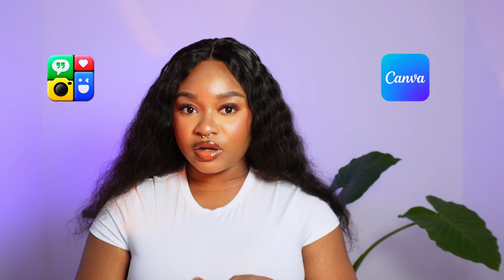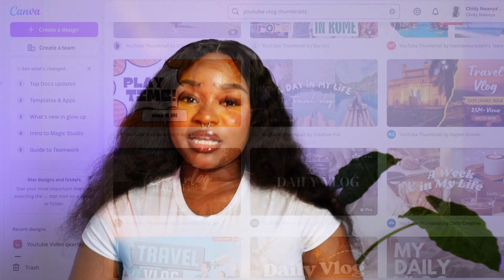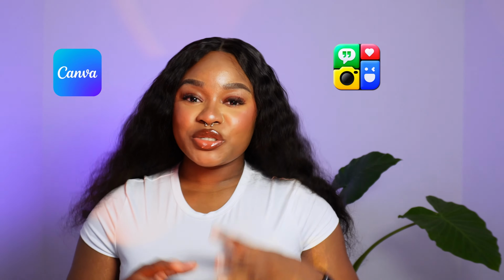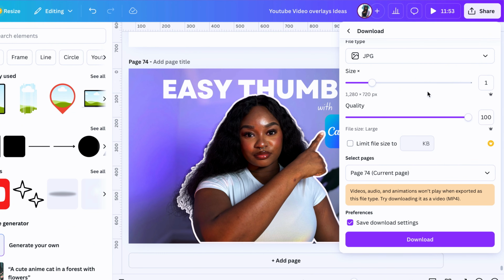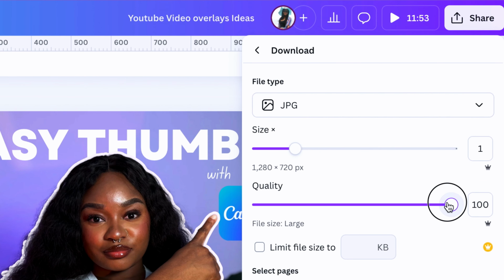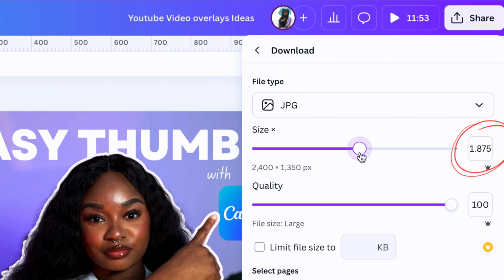How to make Youtube Thumbnail in 3 minutes using CANVA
Hey Besties,

This is the 1st episode of my content creation series. This video shows you how to create youtube thumbnails for FREE using Canva & common mistakes to avoid.

[timestamps]
0:00 Intro
0:26 Why thumbnails matter
01:03 Apps you need
01:53 Designing your thumbnails
03:50 Advanced Techniques
04:31 Final Touches & Exporting
05:07 Outro

Thank you always for the support xx